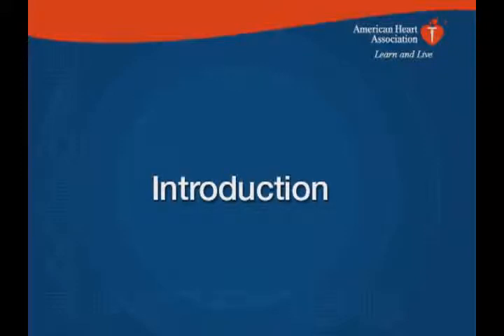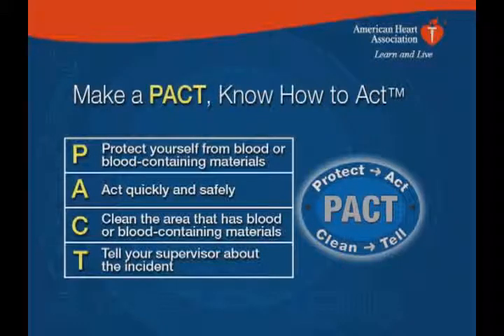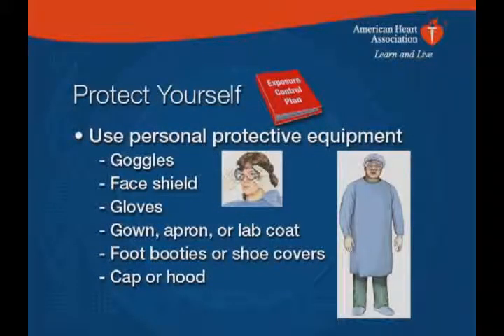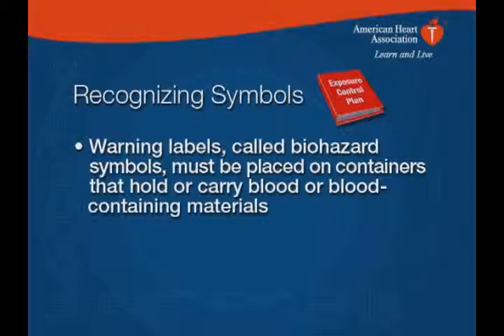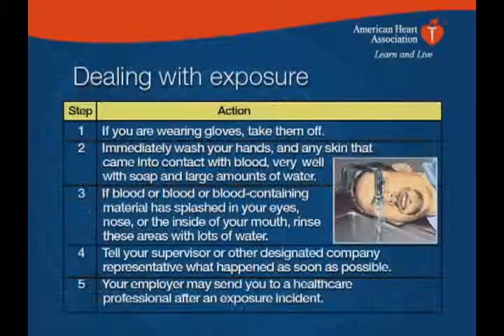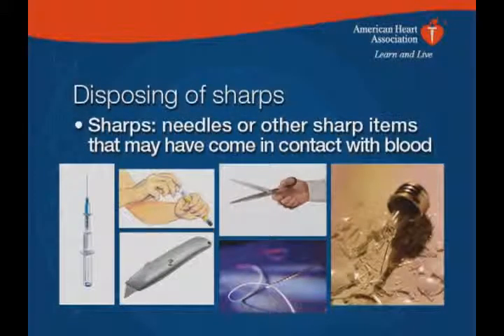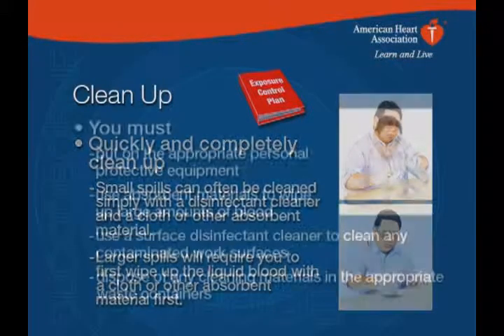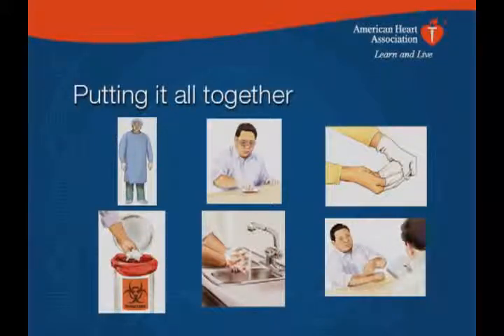5 Bloodborne Pathogens